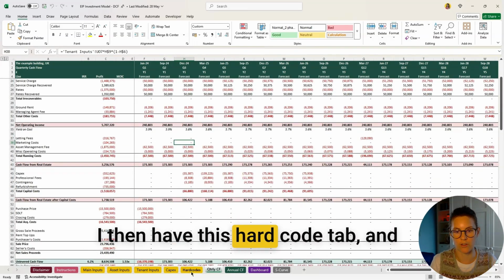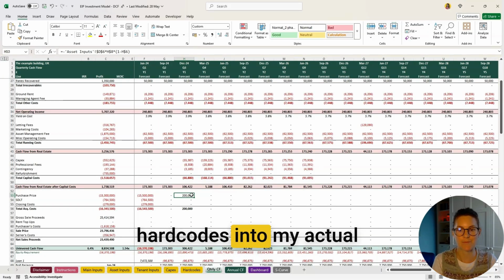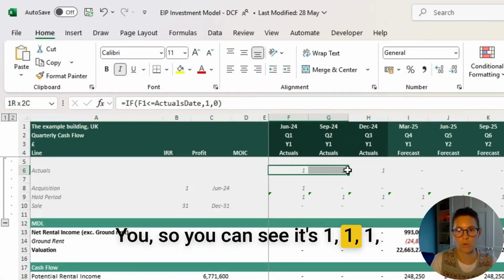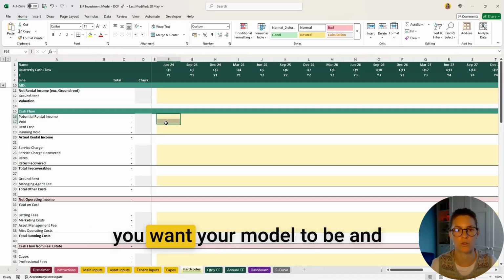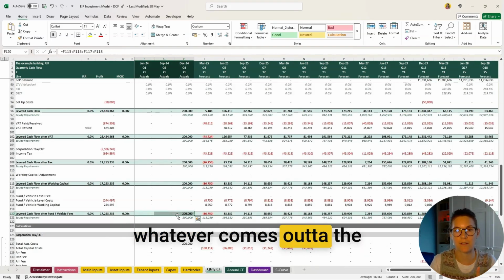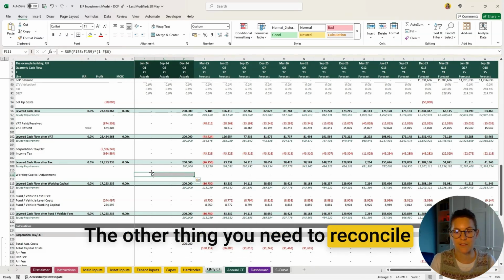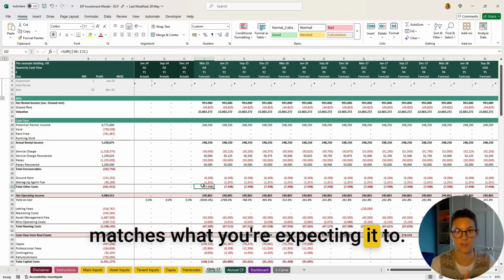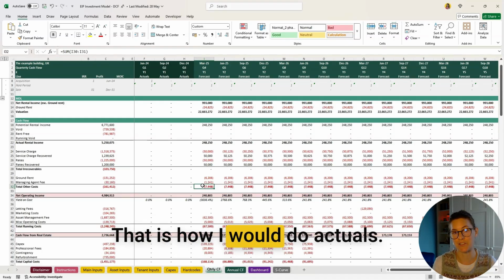How to Add Actuals to a Real Estate Financial Model in Excel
Want to know how to add actuals to your real estate cash flow model in Excel? In this video, Lucy from Excel in Property walks through exactly how she updates her forecast with real-life figures – from rent received and costs paid to bank transactions and reconciliation.

You’ll learn:
- What actuals are and why they matter
- How to structure your Excel model to handle monthly or quarterly actuals
- How to use hard code tabs to avoid overwriting your main cash flow
- How to switch between forecast and actuals using a dynamic flag
- The two key reconciliations you must do to keep your model accurate

Whether you're tracking performance during the hold period, checking covenant compliance, or calculating promote payments, this approach will help you build a more accurate, investor-ready model.

🔗 Ready to take your modelling skills to the next level?